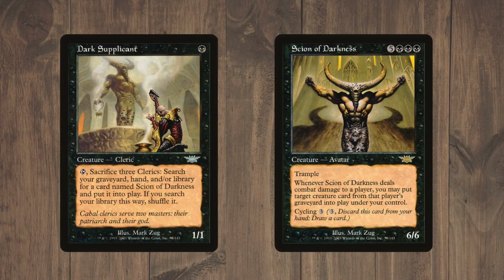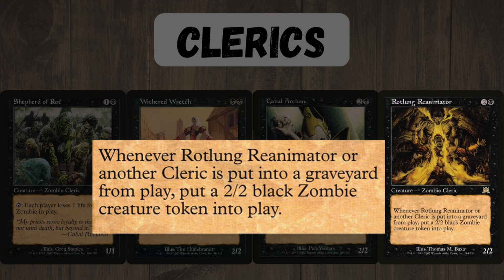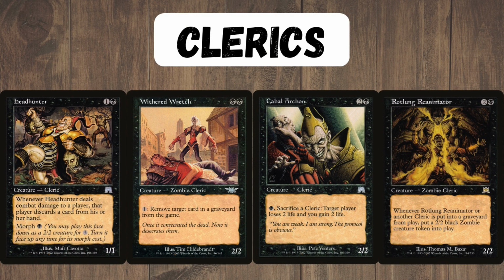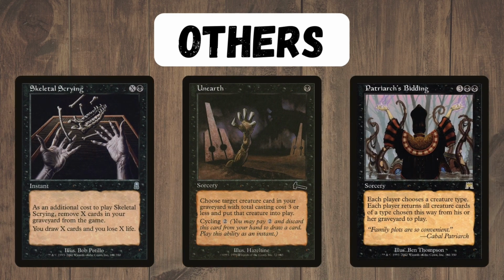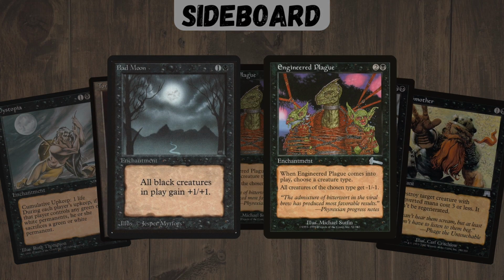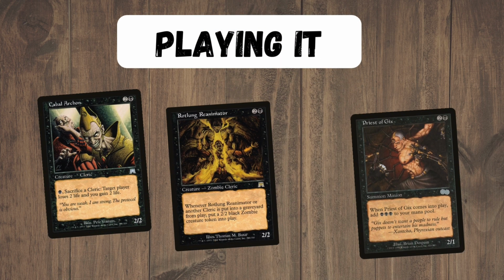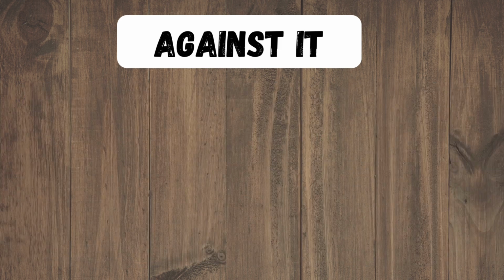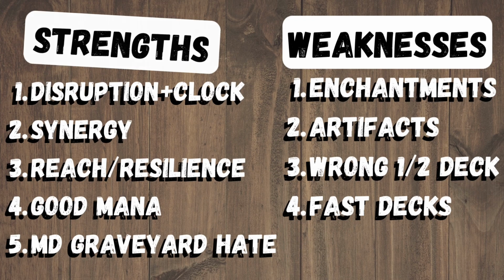PREMODERN MTG: MONO BLACK CLERICS: Deck Tech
Unlike regular clerics, mono black clerics are more focused on death and destruction. By forgoing white and focusing on mono black what we lack in protection we make up for in speed and explosiveness. Full of disruption, removal and synergy the mono black cleric deck is an absolute blast to play.

PREMODERN LINKS